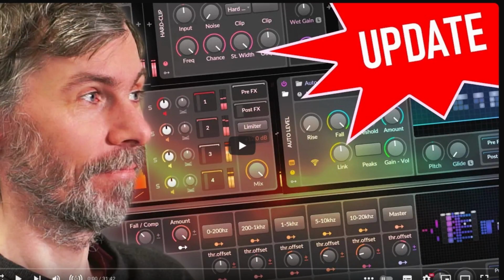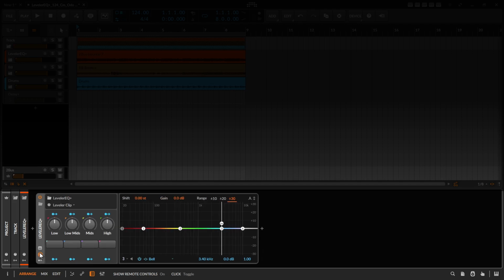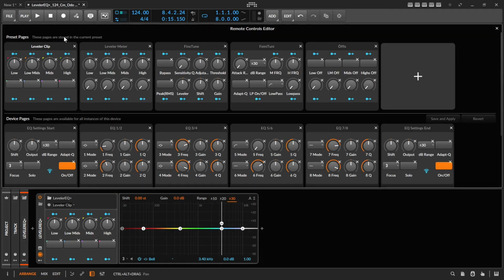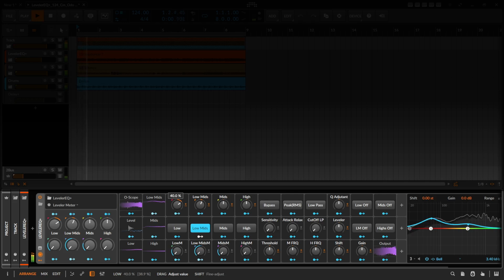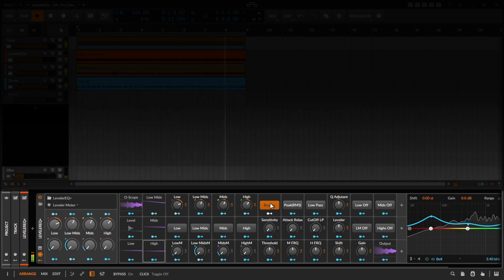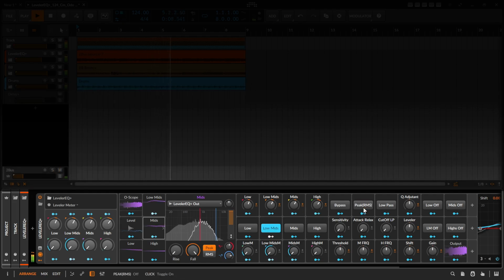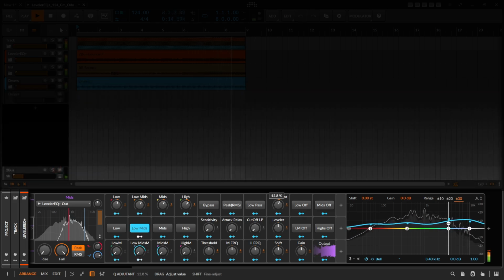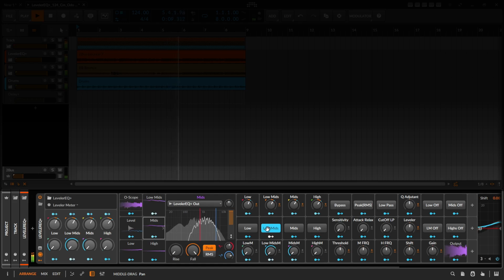WORKFLOW: Leveler Preset & Visualization | Bitwig | English